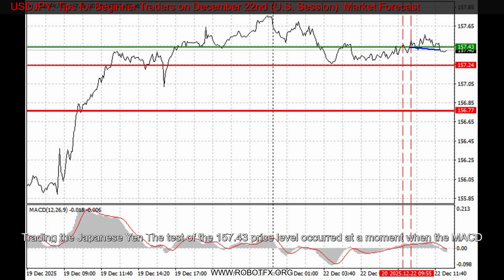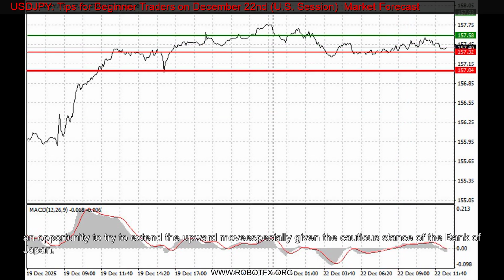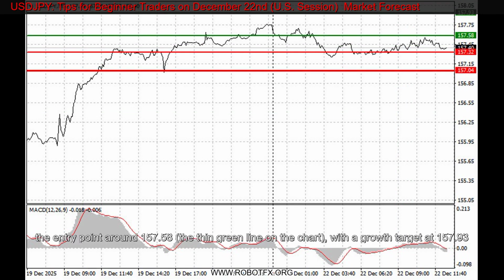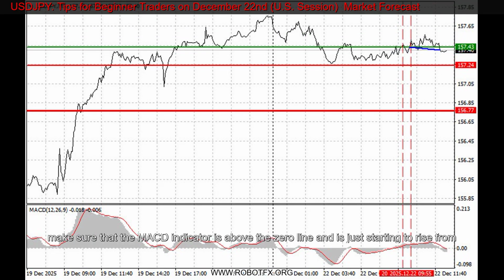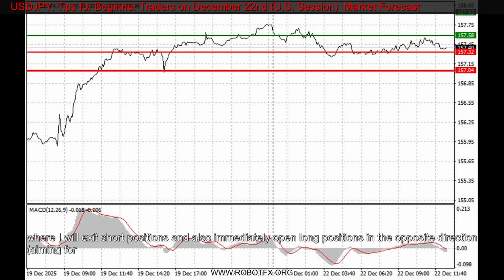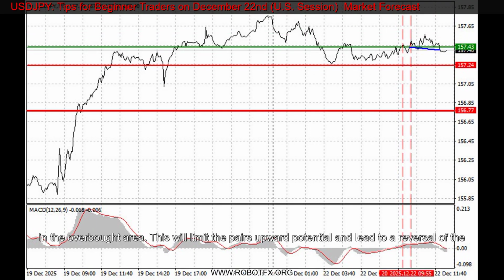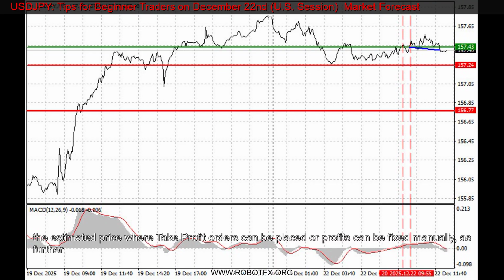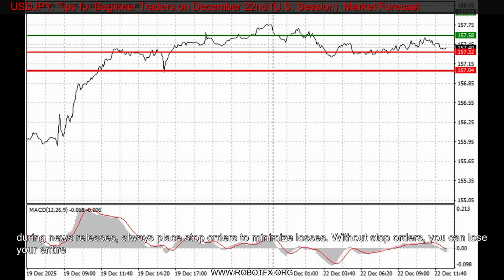USDJPY: Tips for Beginner Traders on December 22nd (U.S. Session) Market Forecast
➤ The USD/JPY: Tips for Beginner Traders on December 22nd (U.S. Session) | Market Forecast article can be read

✨ Keep ahead of the curve with up-to-date forex market analytics and trading signals. Trade Analysis and Tips for Trading the Japanese Yen The test of the 157.43 price level occurred at a moment when the MACD indicator had already moved a long way upward from the zero line, which limited the pair's upward potential. For this reason, I did not buy the dollar. A second test of this price level allowed Scenario No.